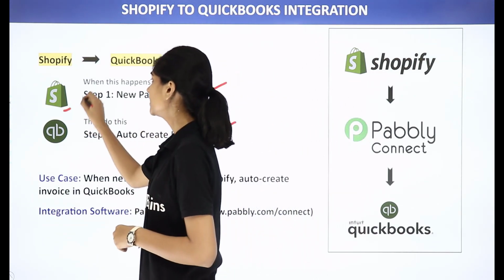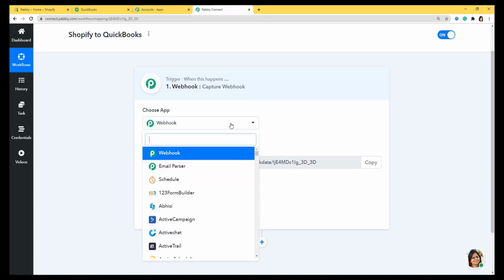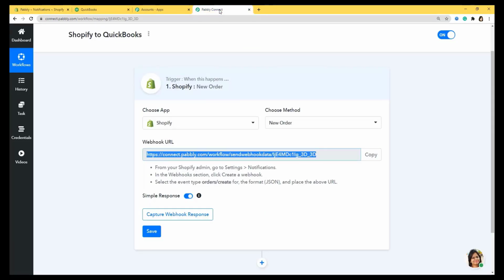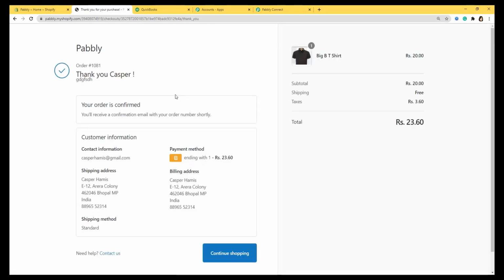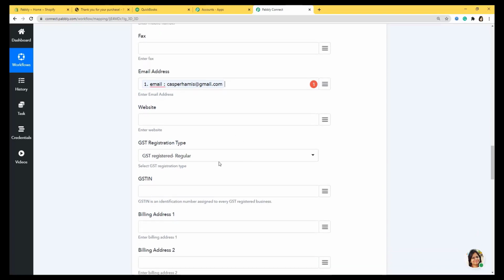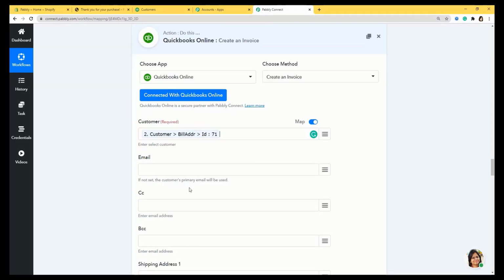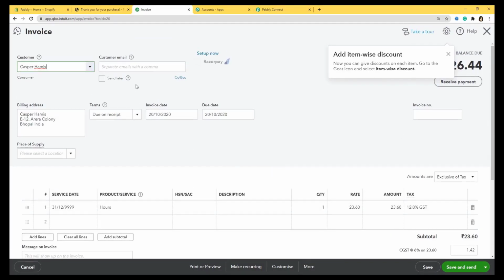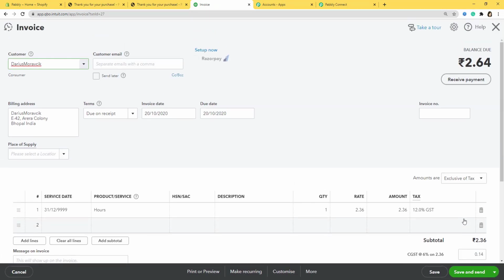Shopify to QuickBooks - Create QuickBooks Invoices from Shopify Orders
✅ In this video, we will teach you how to auto-create invoices in Quickbooks when new order placed in Shopify using Pabbly Connect Software.

5-Minute Interval - The software has a data capturing time interval of a minimum of 0 to a maximum of 5 minutes. Within this time frame, the transfer data’s response will be fetched by Pabbly Connect. This is an educational video showing how to automate and integrate multiple platforms.